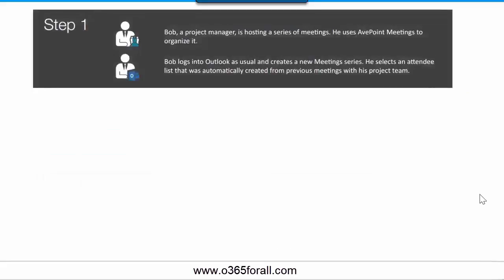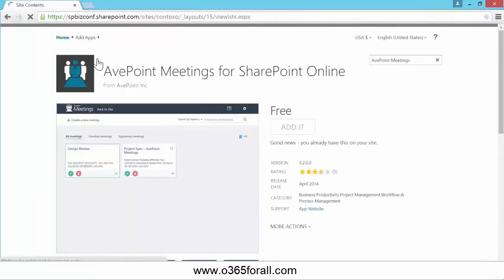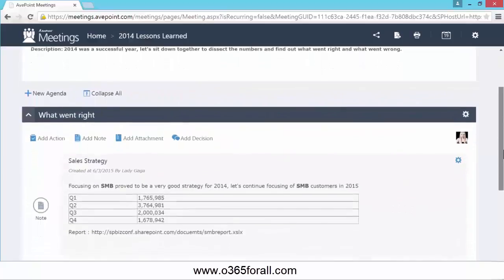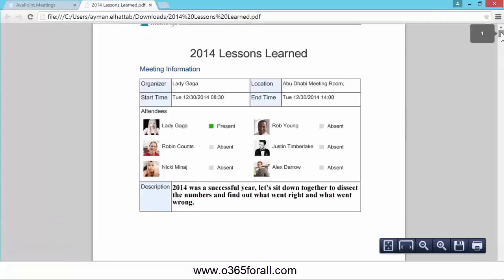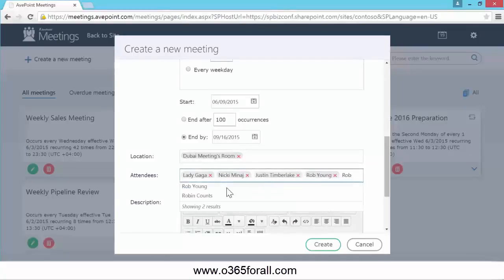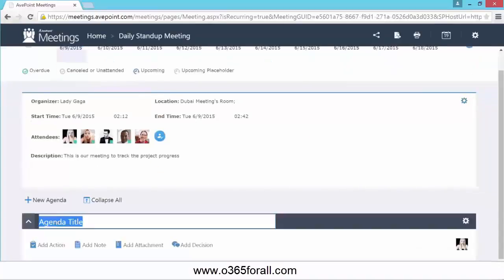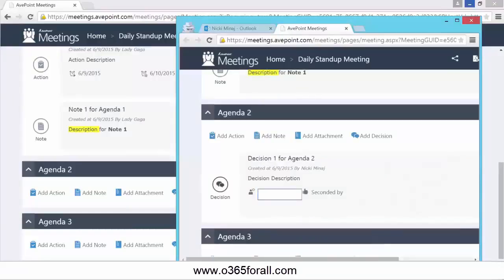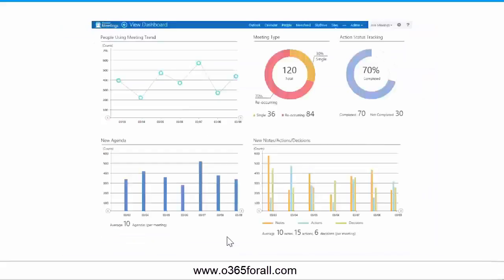[English] Meeting Management using Office 365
AvePoint Meetings App
Presenter : Ayman El-Hattab, MVP
Publisher : O365ForAll
Language : English